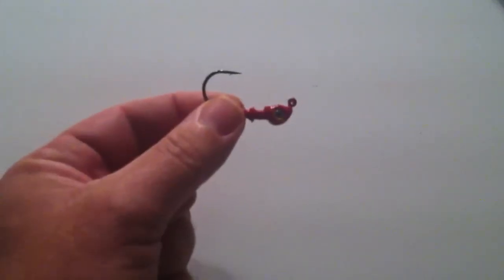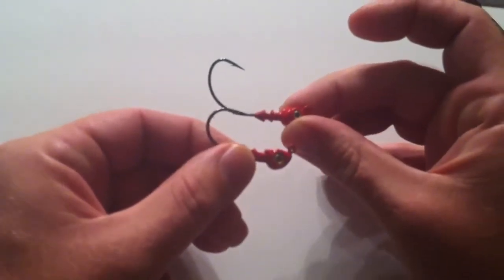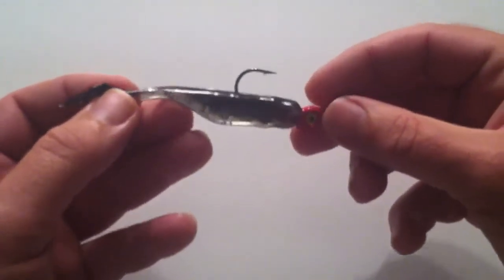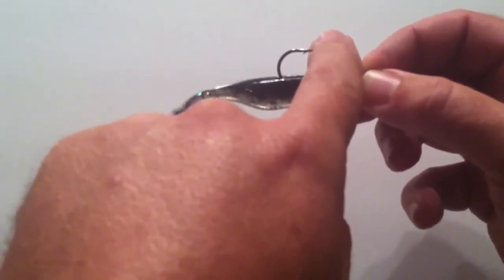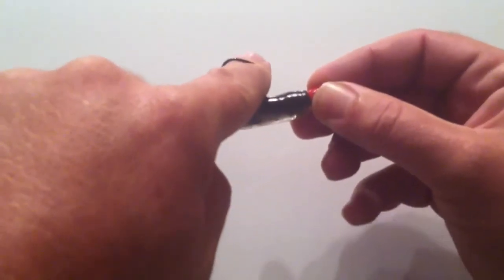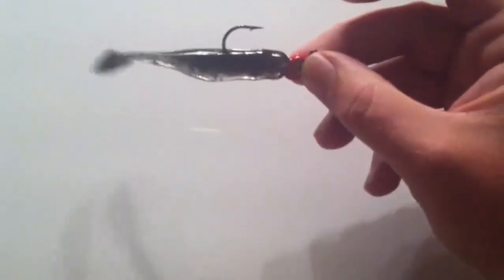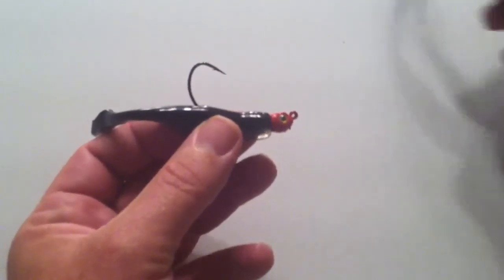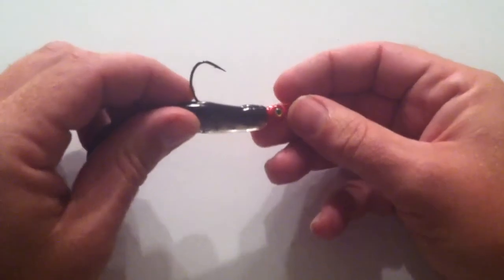What Makes the Scorpion Jighead the Best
Tired of losing fish halfway to the boat? This is the jig of your dreams!